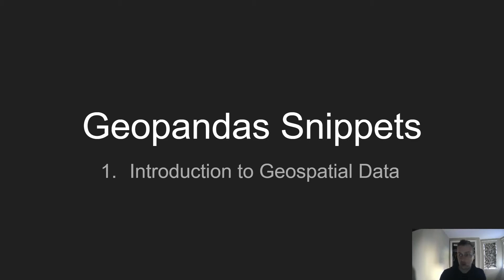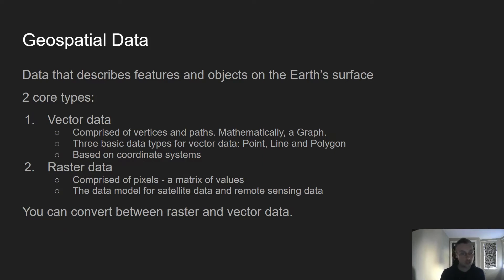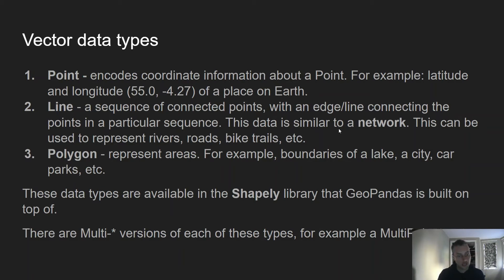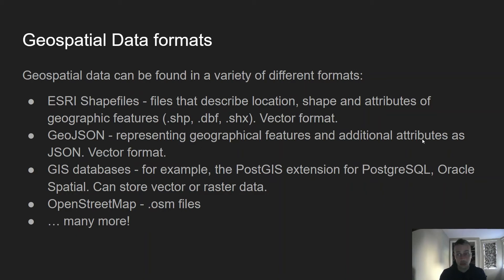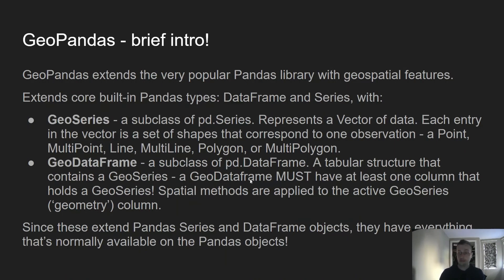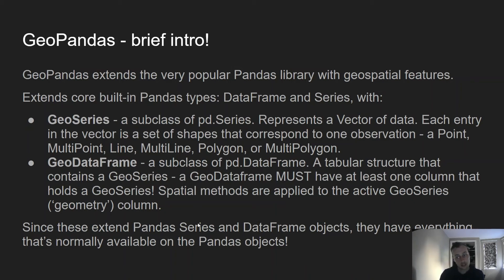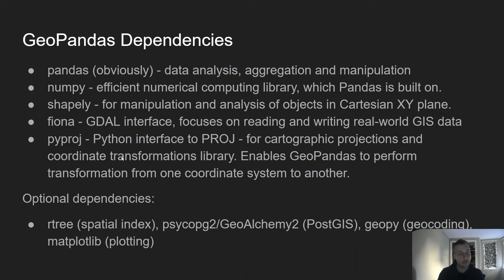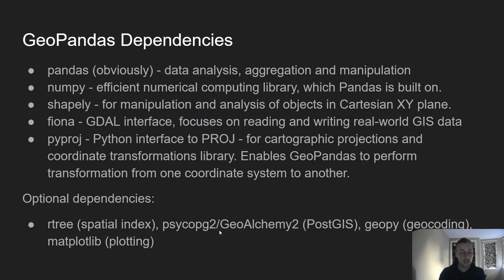GeoPandas Snippets - Intro to geospatial analysis with Python and GeoPandas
An introduction to geospatial analysis with Python and GeoPandas.